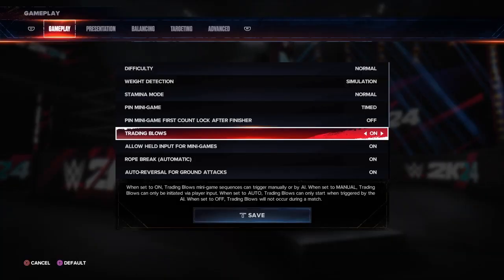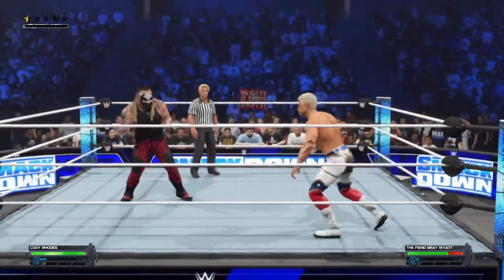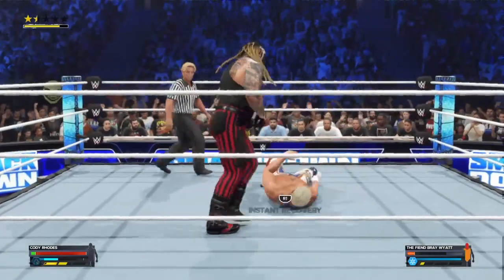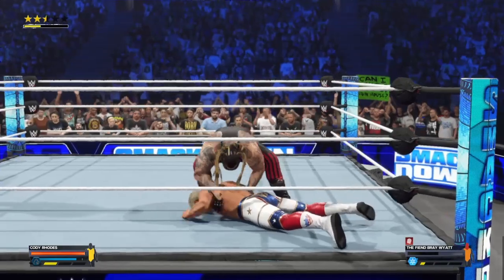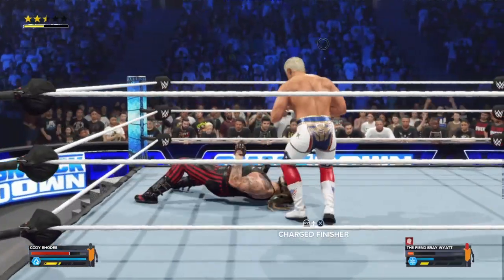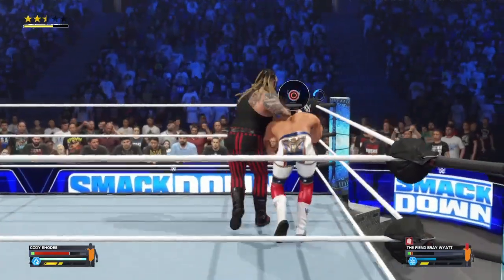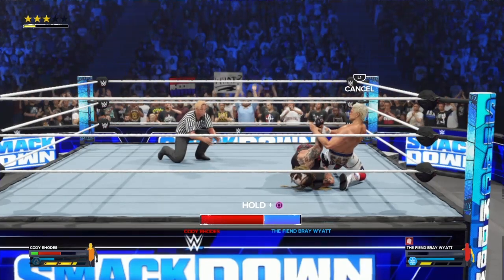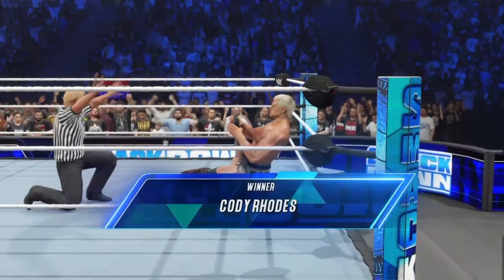WWE 2K24 EASY SUBMISSION MINI GAME th3br0show